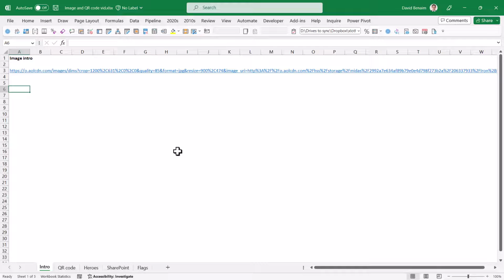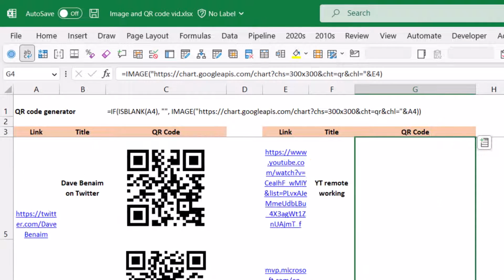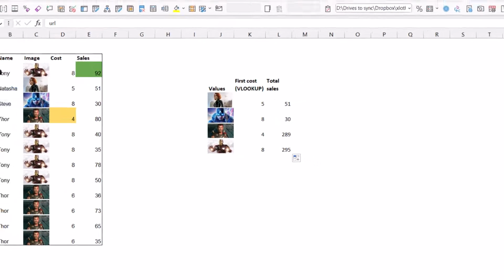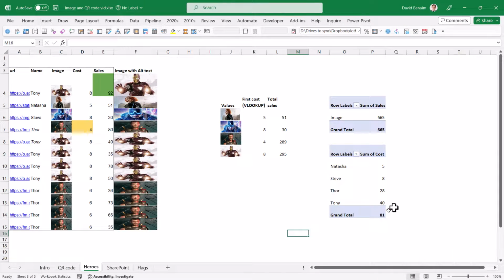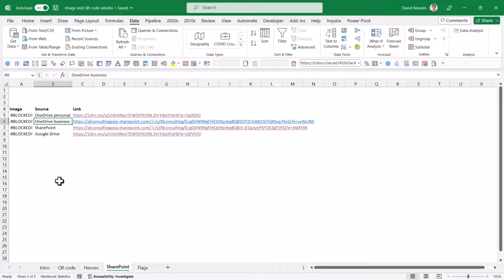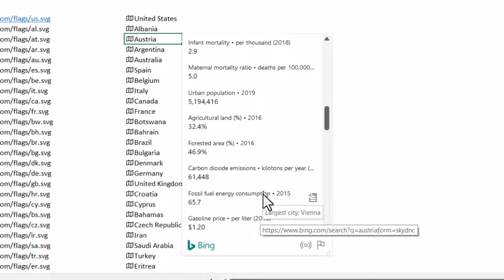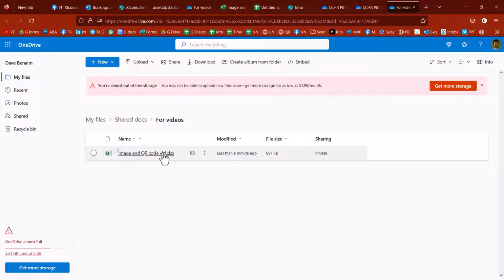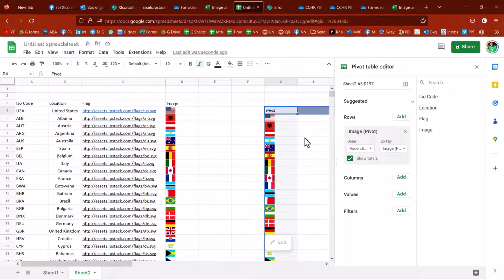QR code generator and =IMAGE function in Excel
Excel now has an =IMAGE function which allows you to convert a url of an image to an image itself, and with a Google API you can even convert any web link into a QR code. I showcase how to build the QR code with Excel Desktop or Online for free, nuances about it and the Google Sheets equivalent to fix certain issues.

The QR code formula is =IMAGE(" replace cell with the cell containing your link.

I show how it works with VLOOKUP, SUMIFS, copy & paste, filtering, PivotTables, Slicers, which images it doesn't work in including the BLOCKED! Error and how Linked Data Types work too.

00:00 - Introduction
00:59 - Generate QR using Excel
03:22 - VLOOKUP and SUMIFS
04:10 - Where it doesn't work
04:29 - IMAGE arguments
06:19 - Paste as values
06:37 - Filtering
07:06 - Drop downs and slicers
07:31 - BLOCKED! error
09:27 - Excel Data types
11:59 - IMAGE function on Excel Online
14:06 - IMAGE in Google Sheets